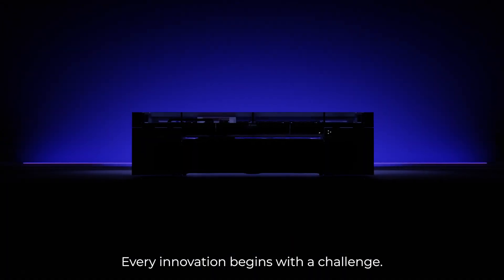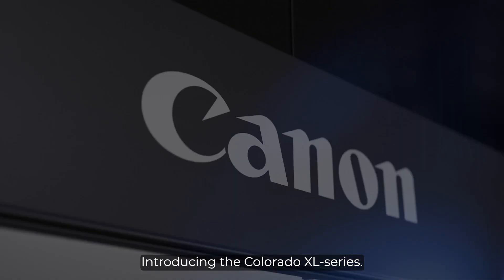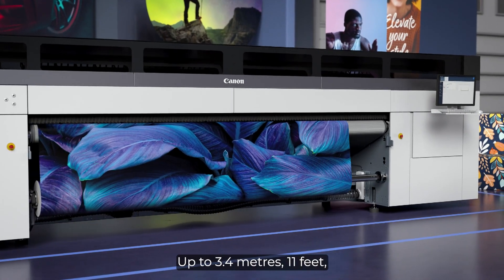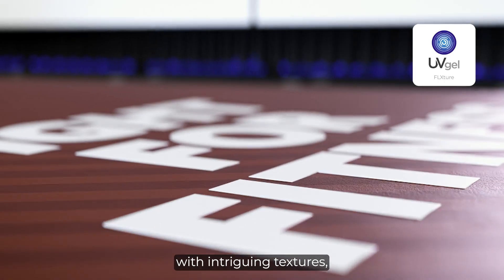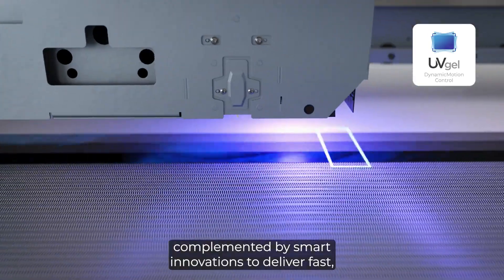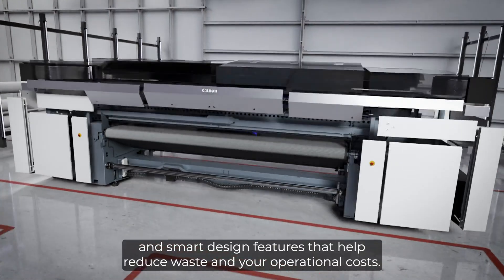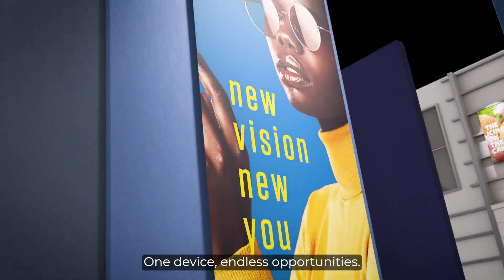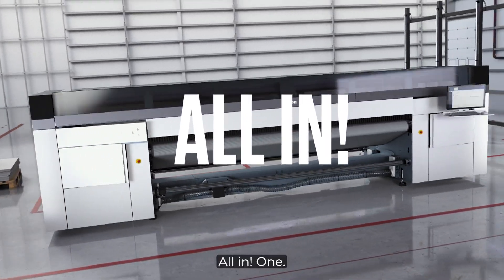Introducing Canon Colorado XL - 3.4m Hybrid Printer for Rigid & Roll Media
Discover Canon’s game-changing printer—the next evolution in hybrid printing!

The Canon Colorado XL-series printers redefine productivity and profitability for today’s print service providers. With an impressive 3.4-meter hybrid design, these printers handle both rigid boards and roll-to-roll applications right out of the box. From oversized graphics to dual-roll setups, the XL gives you unmatched versatility for any job.

In Express Mode, the XL-series reaches speeds up to 2,271 square feet per hour, producing up to 70 rigid boards per hour without sacrificing the sharp, consistent quality Canon is known for. With advanced white ink technology, Tri-Drive alignment, and multi-lane printing, shops can run complex jobs faster, reduce waste, and boost overall profitability.

Paired with UVgel 860 inks and optional FLXfinish+ technology, the Colorado XL delivers vibrant, durable prints in matte, gloss, or both in a single pass. This printer is designed with operators in mind. It features user-replaceable printheads, intuitive controls, and fast media loading. The Canon XL printer's hybrid system ensures smoother workflows and lower running costs.